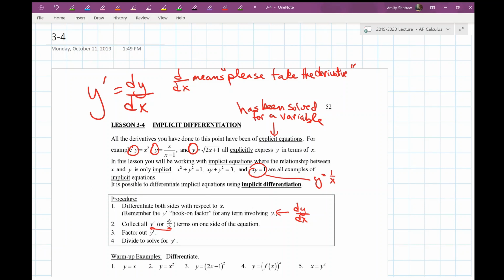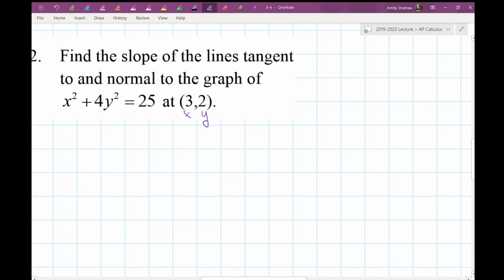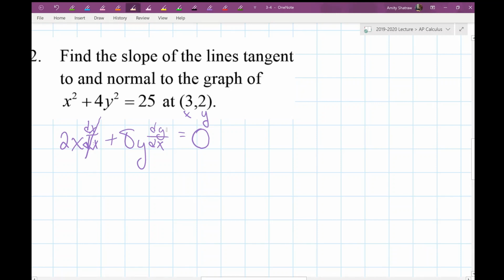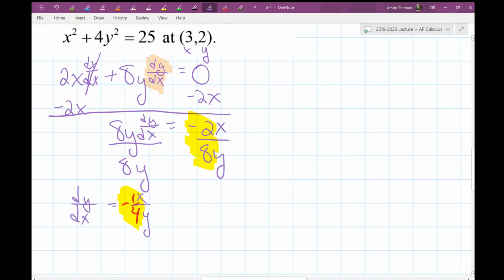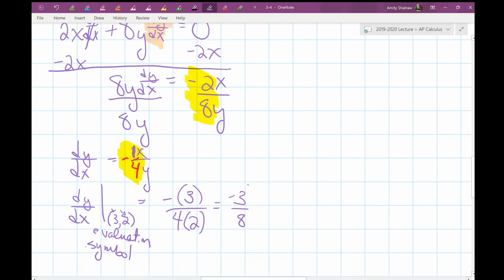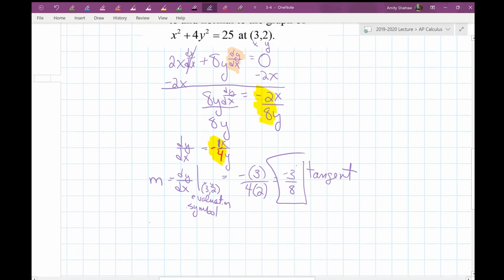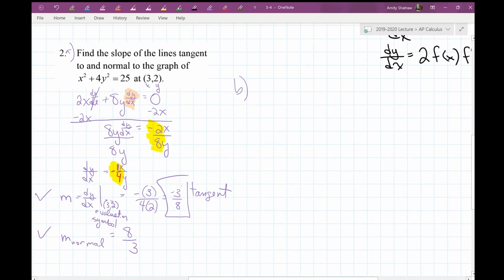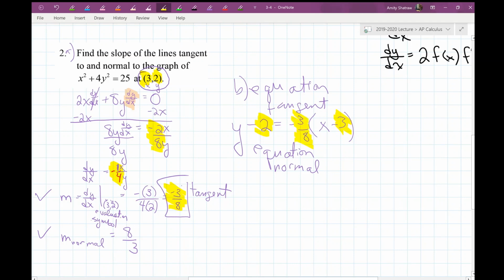3-4 part 2 Using Implicit Differentiation to find the equation of tangent and normal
From our book, section 3-4 Problem 2 lecture notes.  Finding the equation of tangent and normal using implicit differentiation.